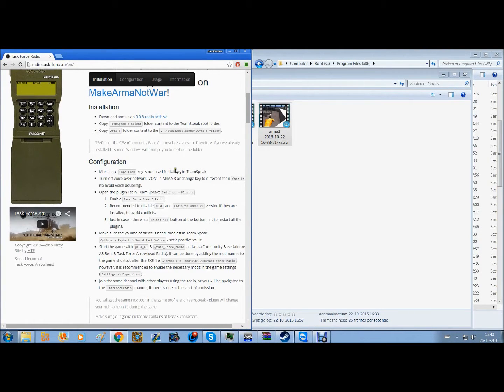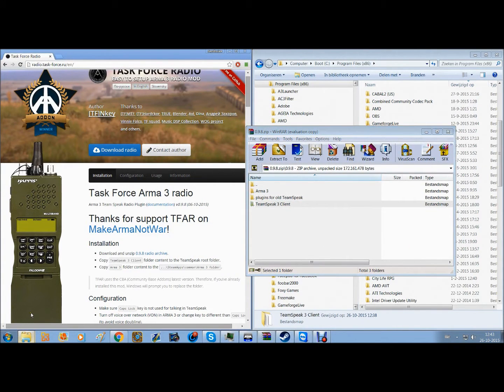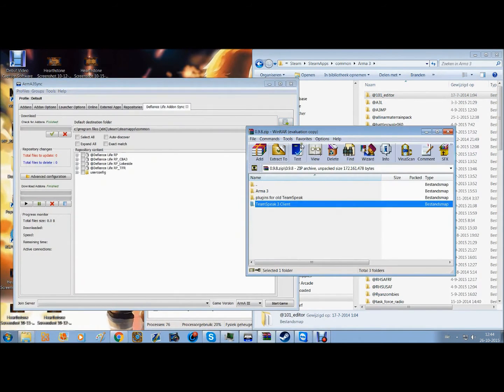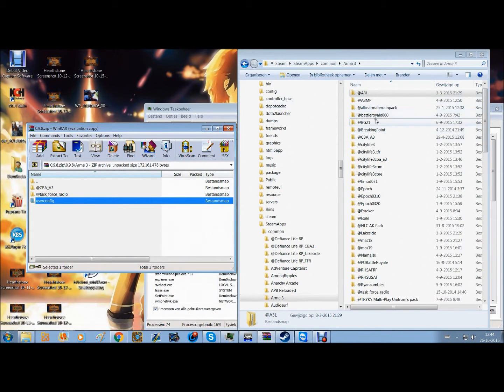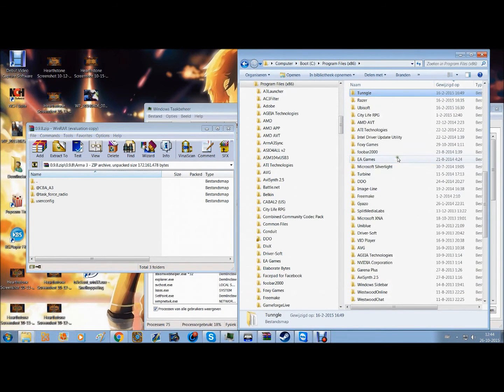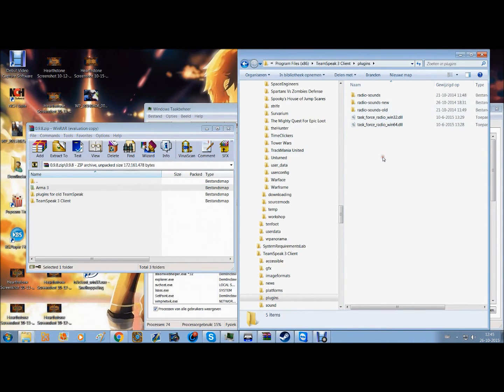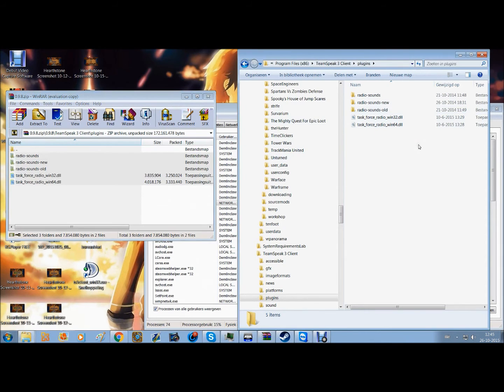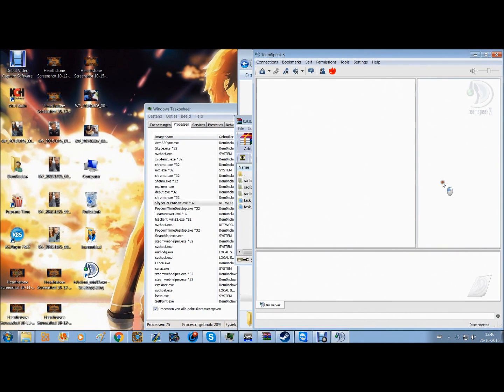[Arma 3] teamspeak TFR instal/Easy fix guide.